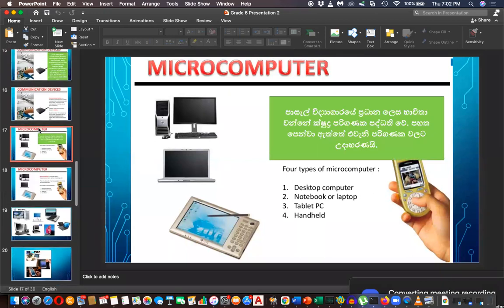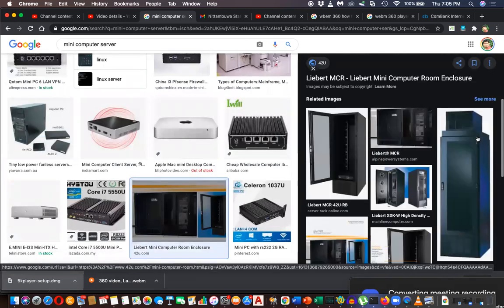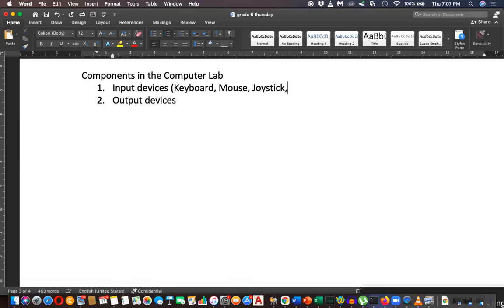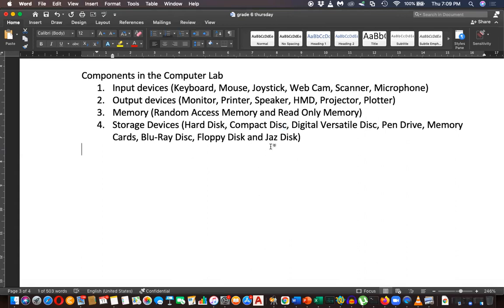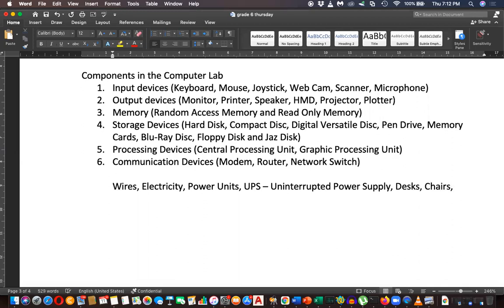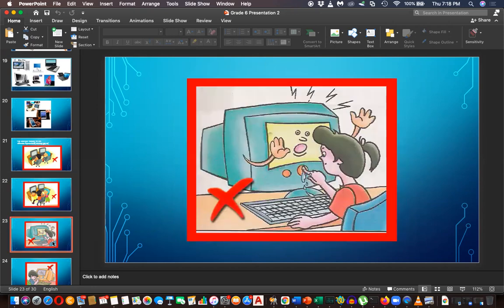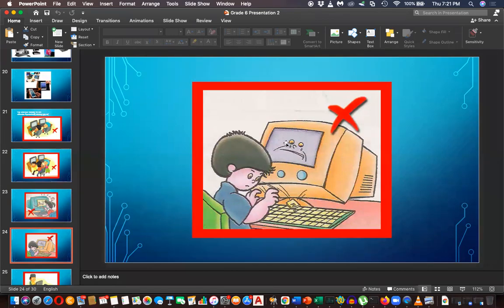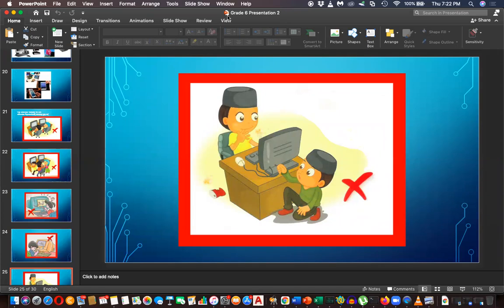Grade 6 ICT English Medium Thursday Class Day 6 Part 2